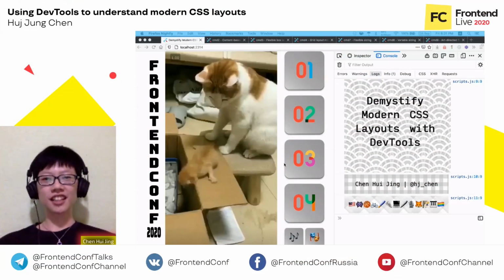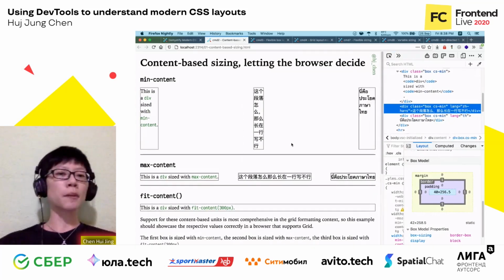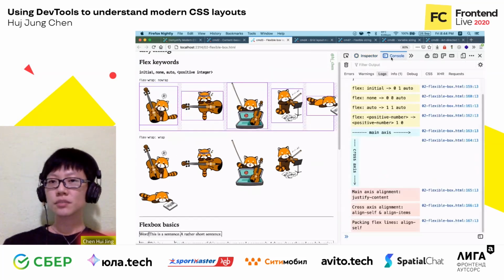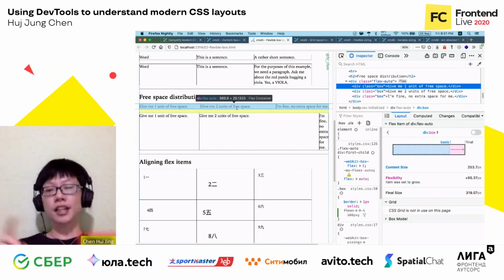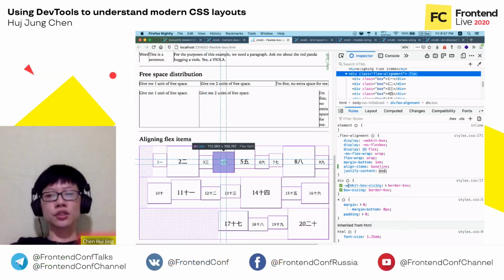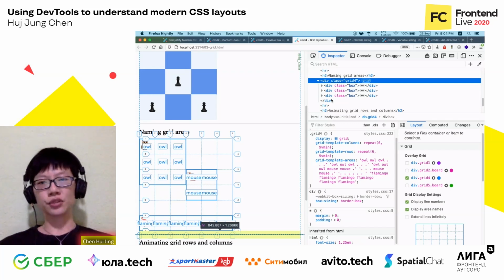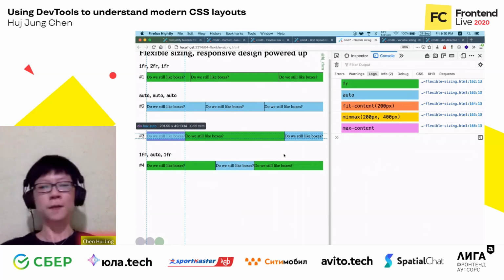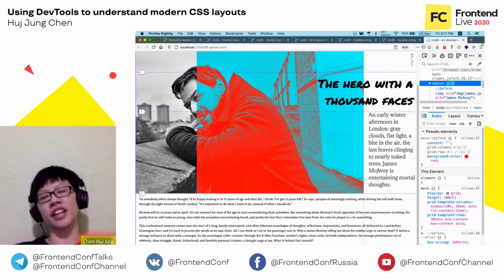Using DevTools to understand modern CSS layouts / Huj Jung Chen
Профессиональная конференция фронтенд-разработчиков  Frontend Live 2020

Flexbox, Grid and Box Alignment are the cornerstones of modern CSS layouts. They introduce behaviours that might seem confusing if you don't completely understand how the browser inteprets the CSS values you assign, e.g. sizing with Flexbox, or the various options for sizing tracks in Grid.